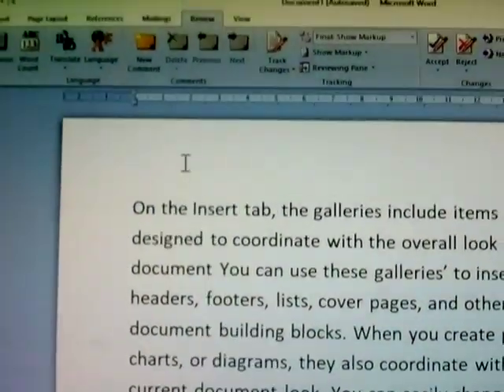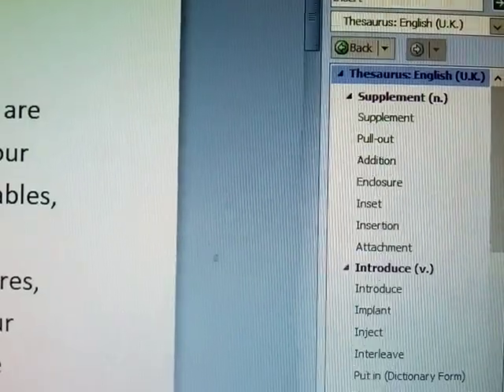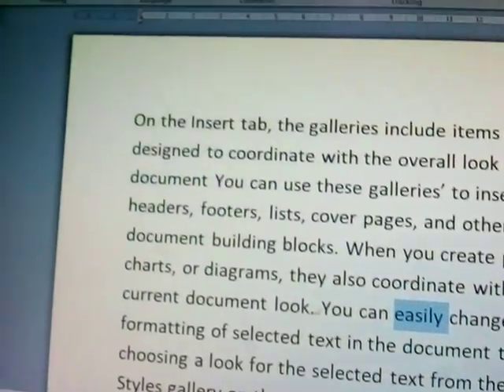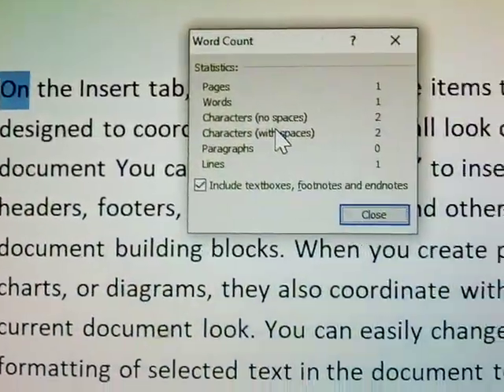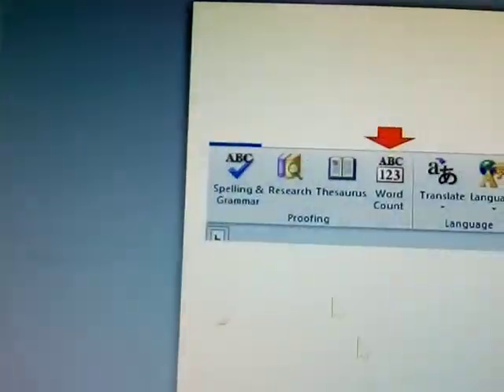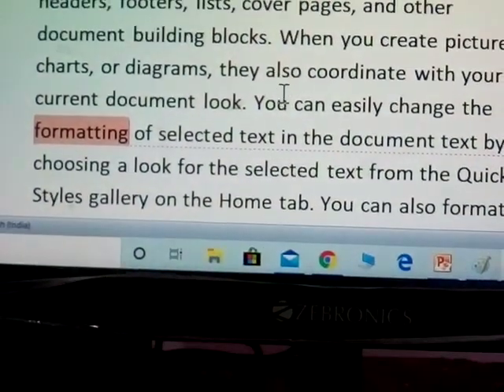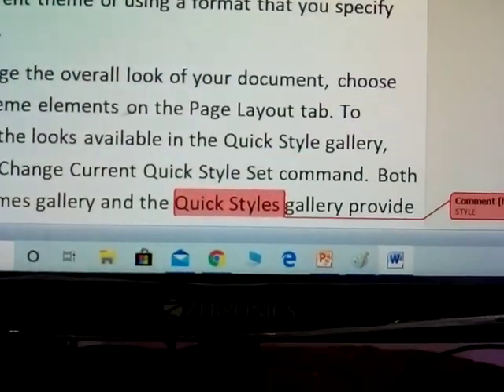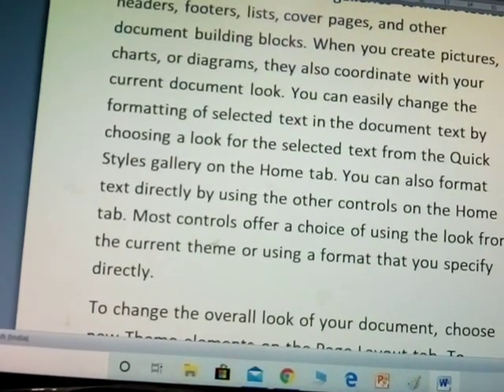HOW TO USE THESAURUS,WORD COUNT & COMMENTS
THESAURUS,
WORD COUNT